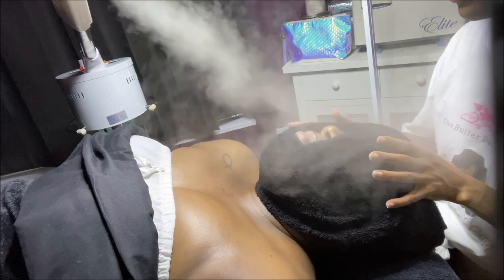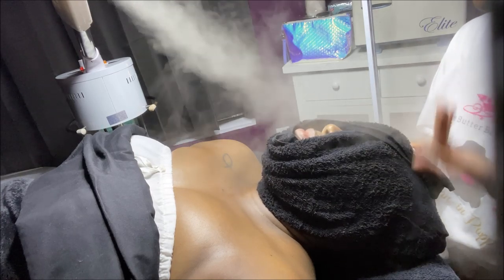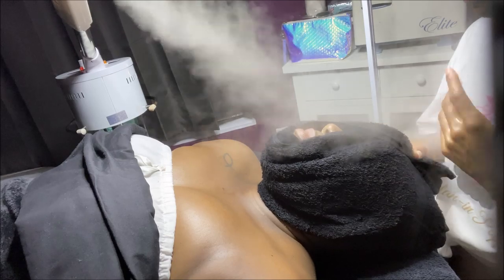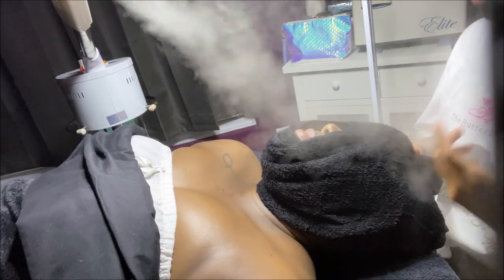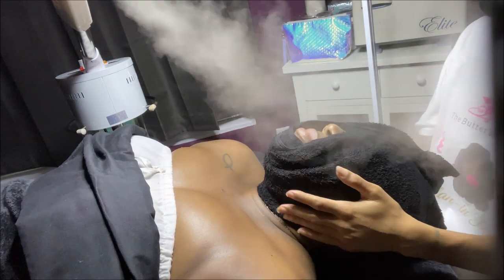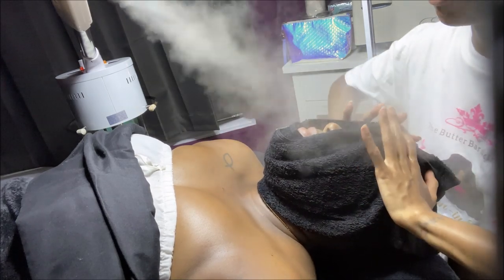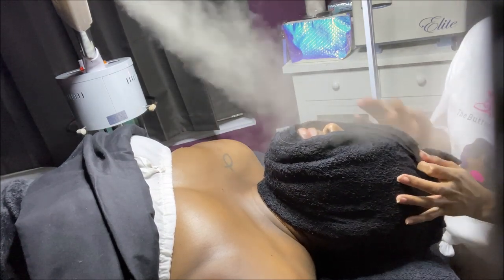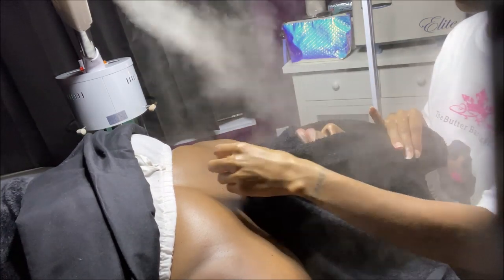MY FIRST FACIAL || THE BUTTER BAR SKINCARE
HEY LADIES AND GENTS, I'M ON A SKINCARE JOURNEY AND I WANT YOU ALL TO COME ALONG WITH ME! IN THIS VIDEO I GET MY FIRST FACIAL, AND I WENT TO A BLACK OWNED SPA... HOPE YALL ENJOY

:: ABOUT ME::

Name: Alexia
Age: 31
Home: Houston, Texas Baby
Occupation: Texas Realtor  & Flight Attendant

I record with my  Canon G7x edit with Movie Maker ... I'll upgrade one day

** All Views and Opinions expressed are my own, and DO NOT represent my employer **